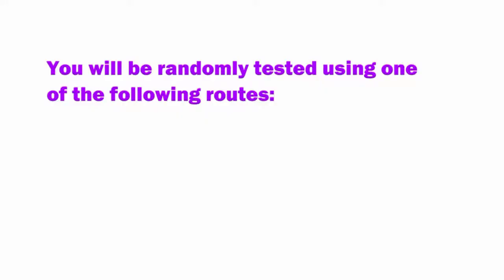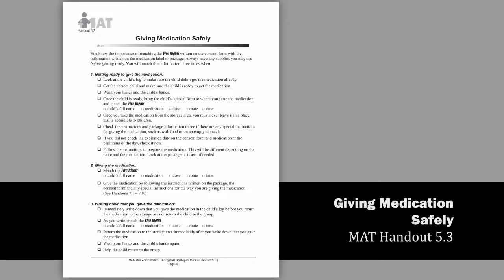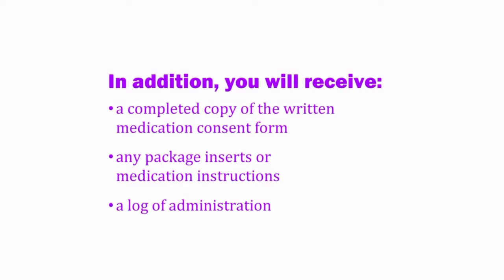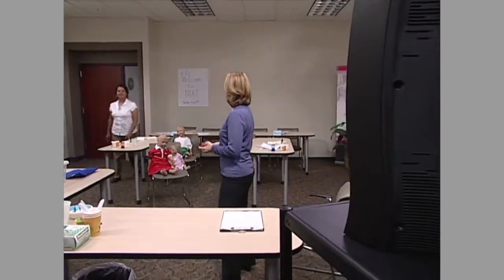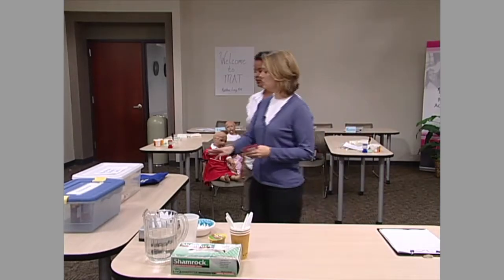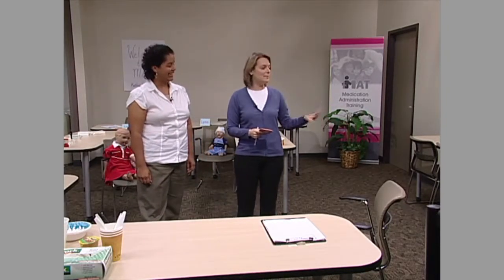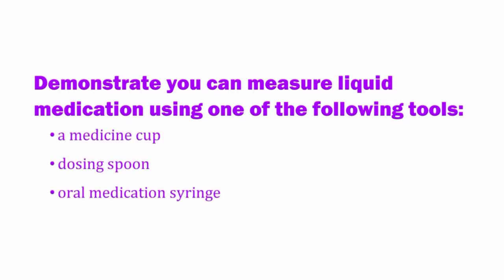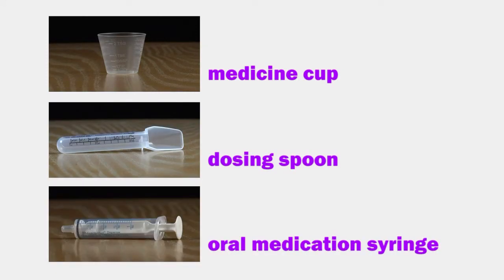Practice Skills Demonstration